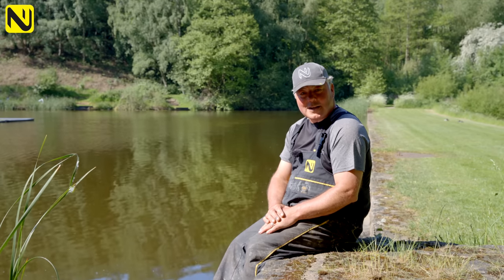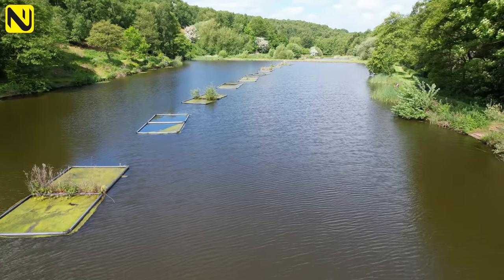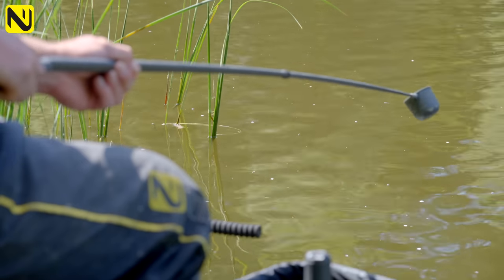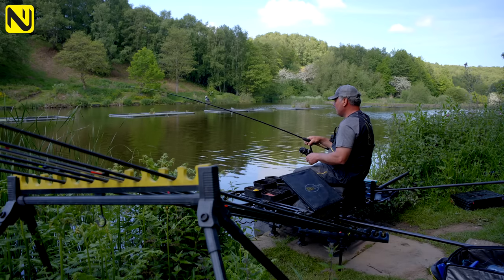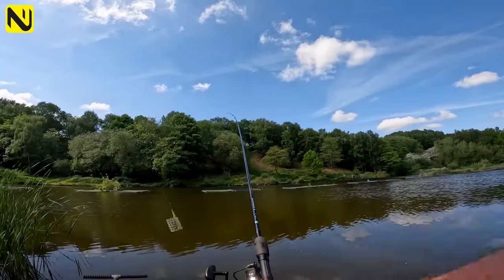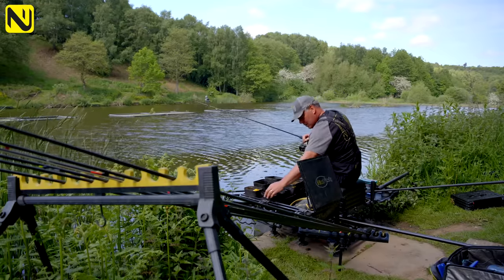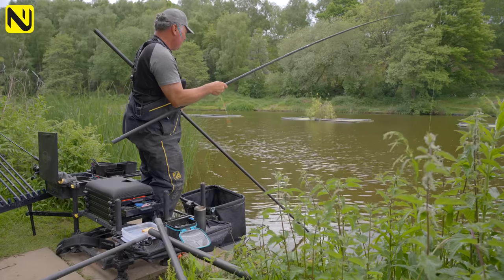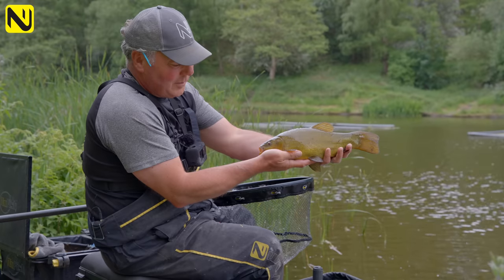Incredible Fishing Venue! | We fish South Yorkshire's Hidden Paradise!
Mick Vials visits the wonderful Ravenfield Ponds which is right in the heart of South Yorkshire and offers incredible fishing and stunning scenery that your normally only hear about in books!